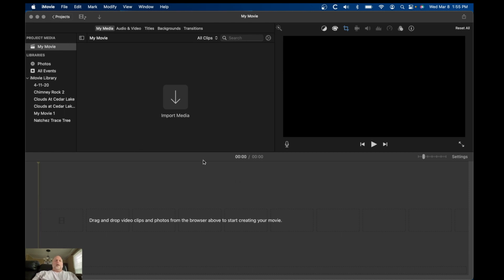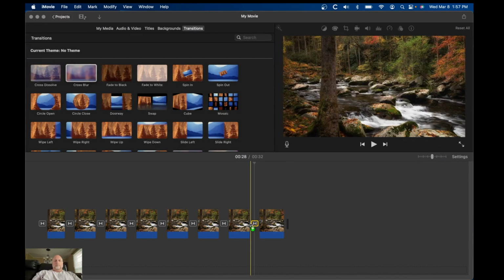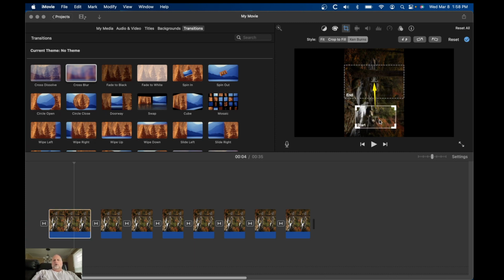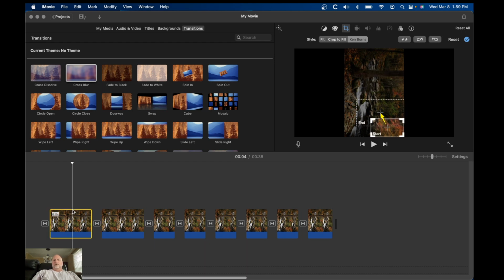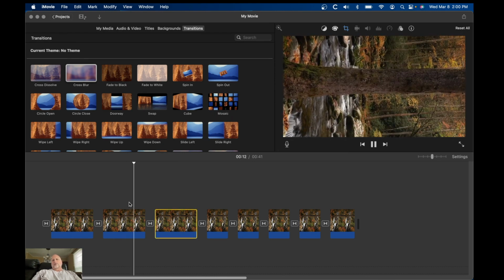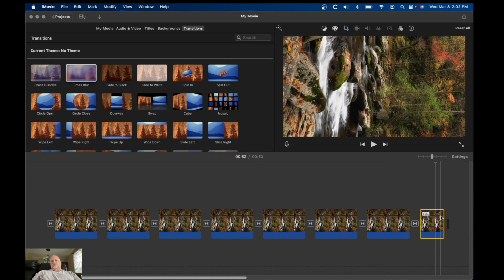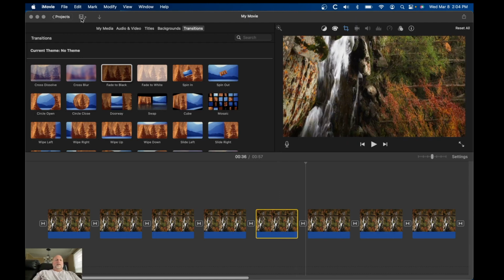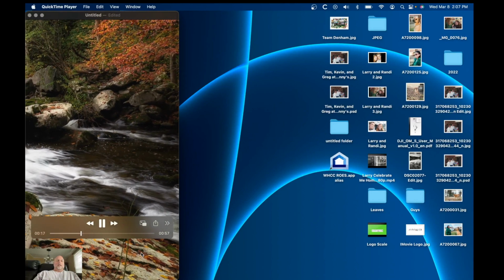Creating A TikTok Video from a Still Image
Using the Ken Burns cropping effect to make a video out of a still image to upload to TikTok